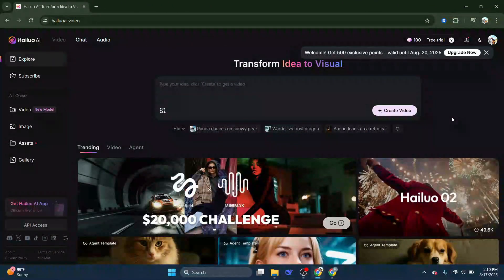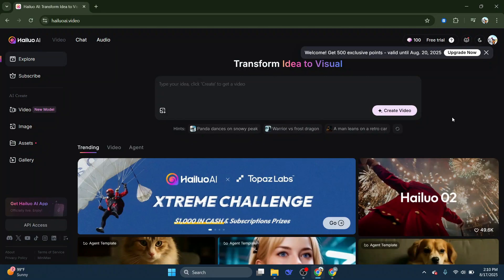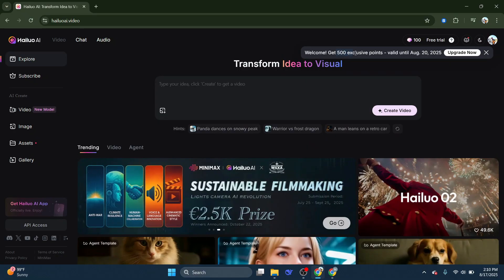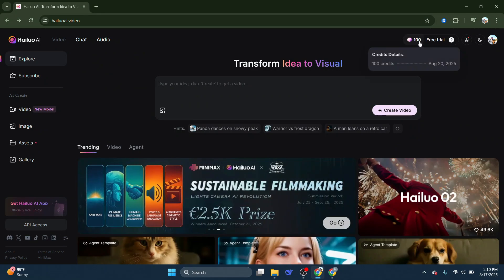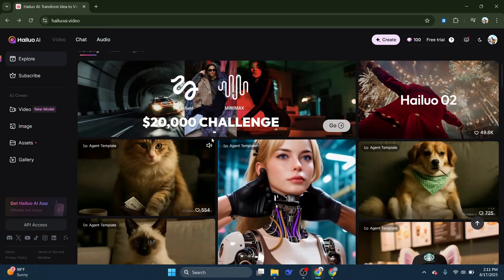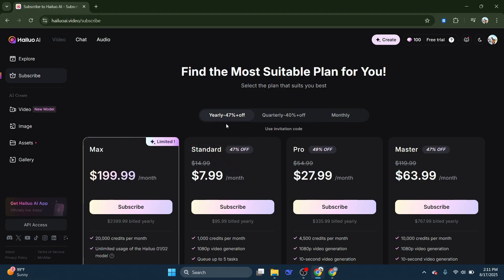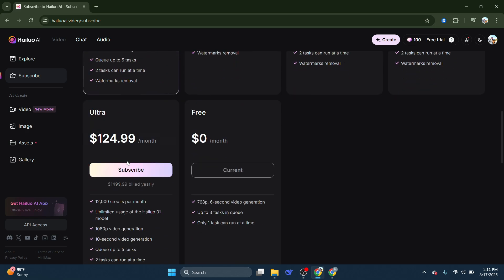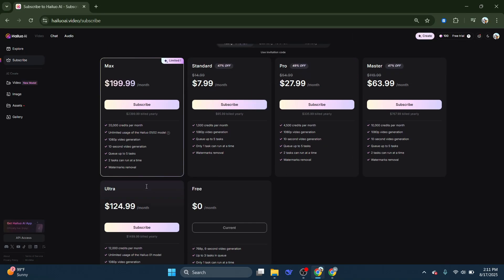How to Get Credits in Hailuo AI - Free, Paid & Daily Bonus Options (All Ways)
Learn all the ways to get credits in Hailuo AI, including free options, paid plans, and daily bonus rewards. This step by step guide will help you maximize your credits and use Hailuo AI effectively. Perfect for beginners exploring different credit options.